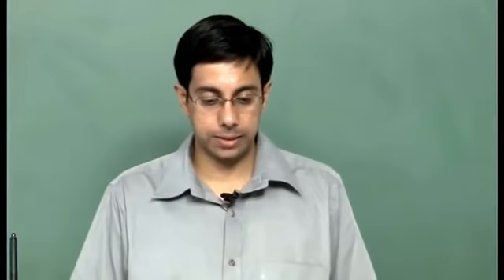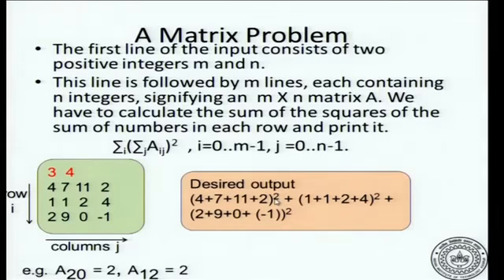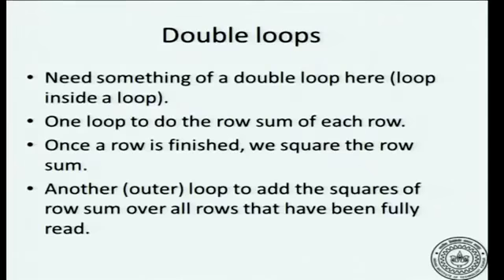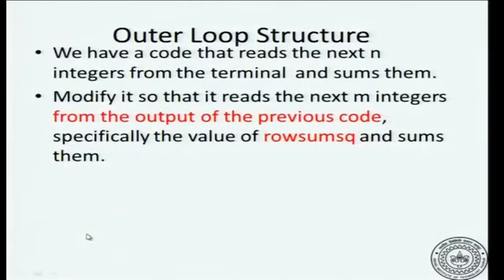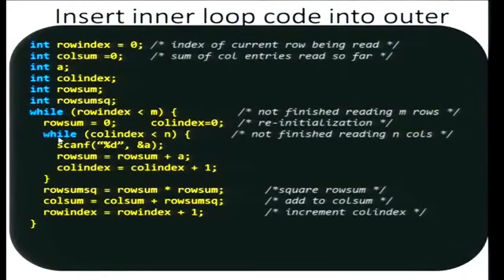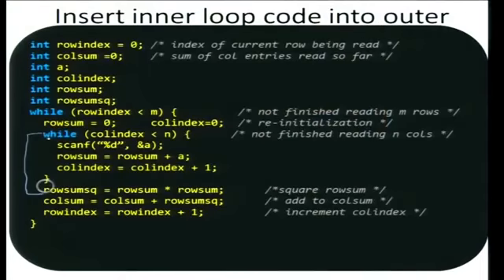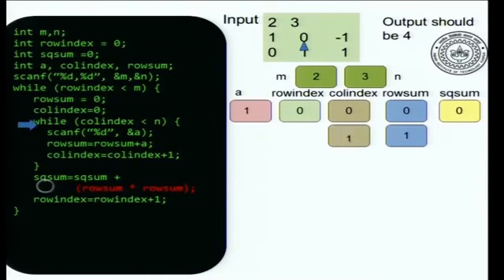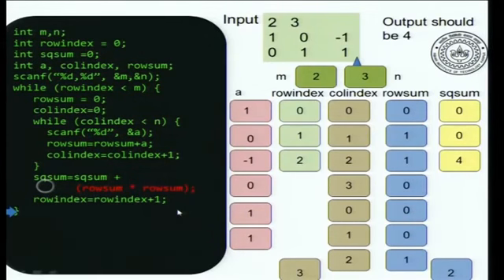14 Loops Matrix using nested loops